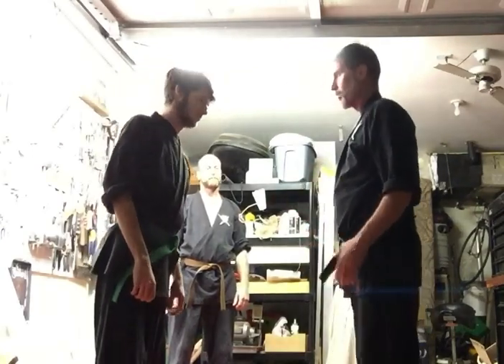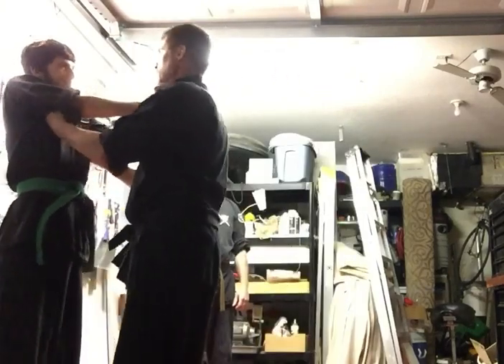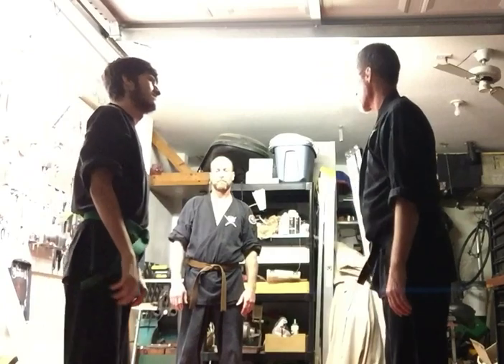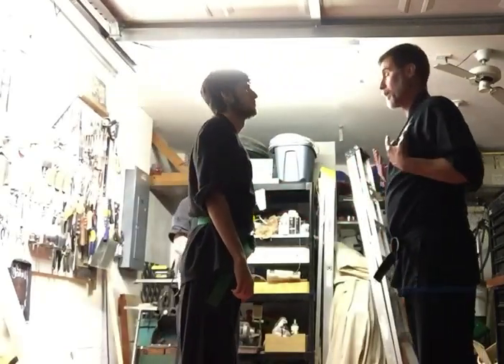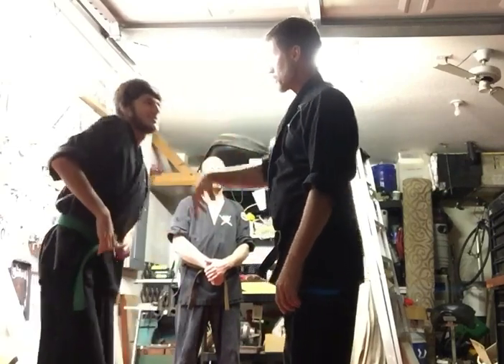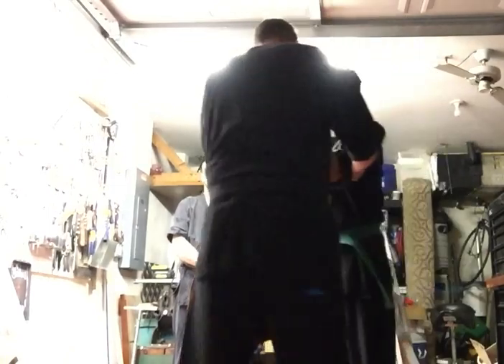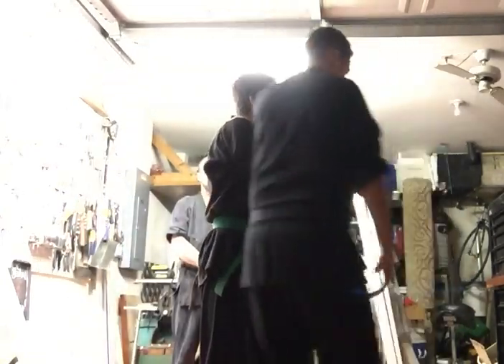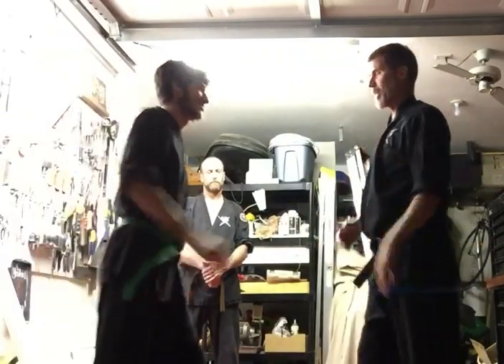Kyushojitsu moving around the attackers power and exploiting their weaknesses - Ninjutsu